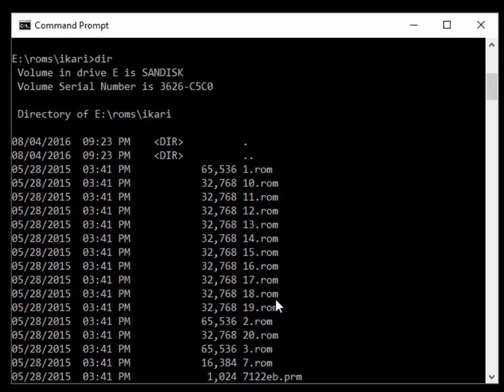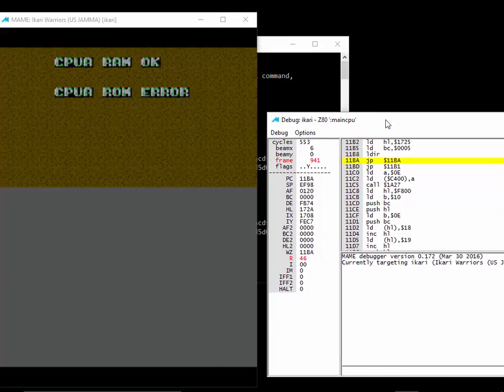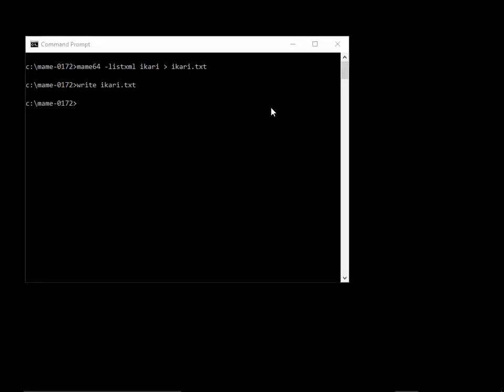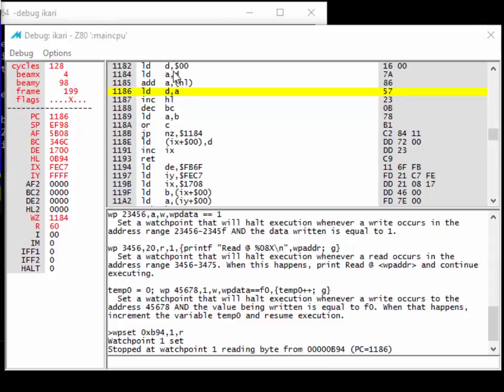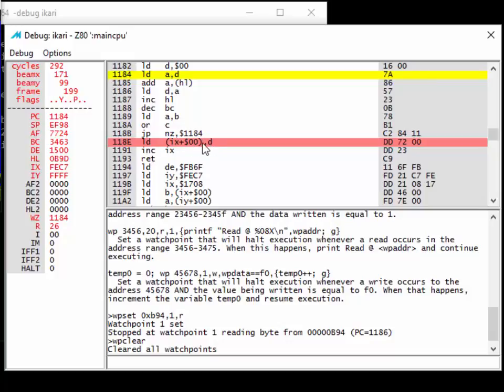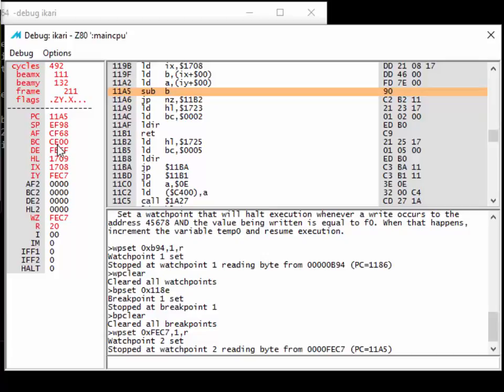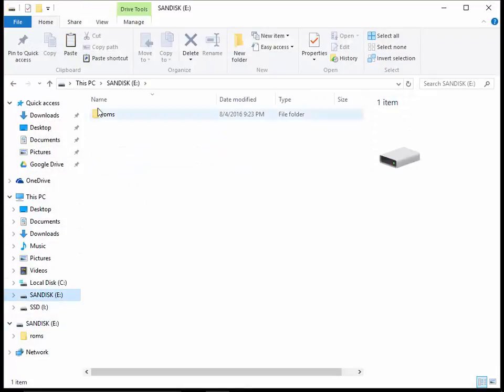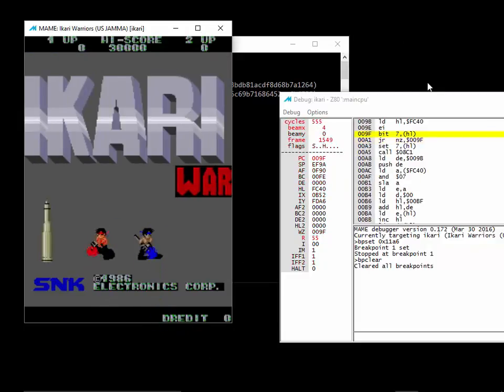arcade ROM hacking lesson 7 part 1 - bypassing checksums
This is lesson 7 part 1 of a multi-part lesson teaching ANYONE that can use a computer the fundamental information needed to hack arcade ROMS. These lessons will teach one at a time the individual skills needed to hack arcade ROMS and ultimately bring all these steps together to do some hacks such as adding a free play option. While we focus on 1980s arcade games, these same concepts can be used for console based systems such as Nintendo etc.

if you like this video , please like "Like" and check out more stuff and consider supporting me at